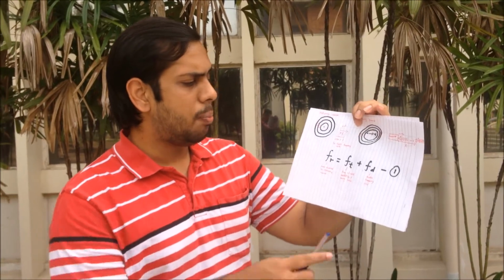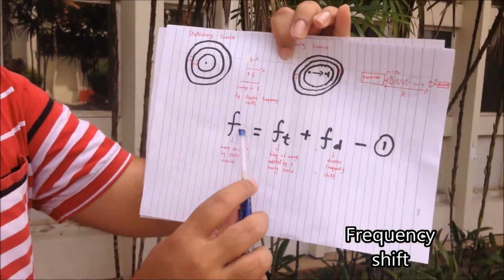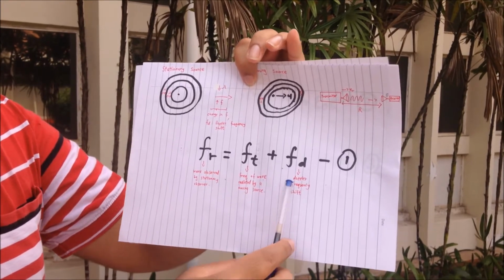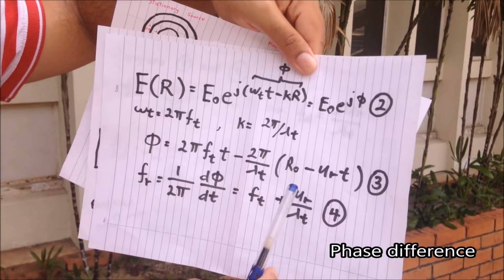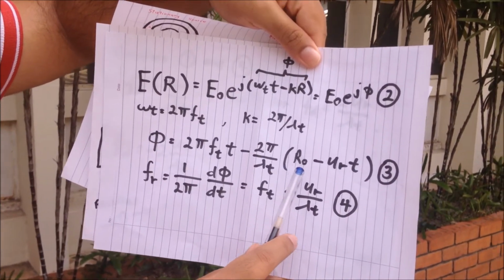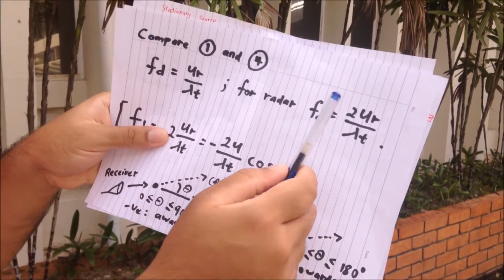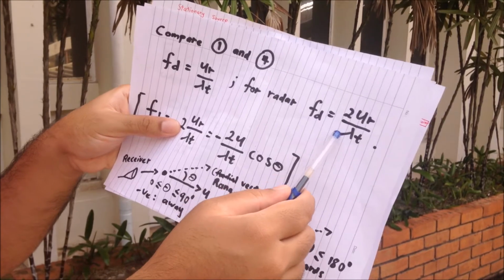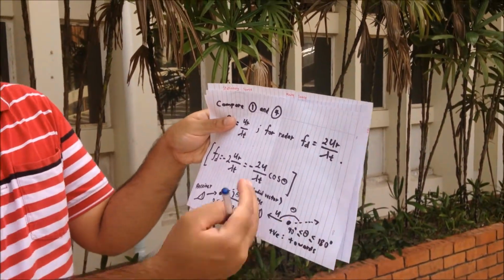DOPPLER RADAR APPLED EM